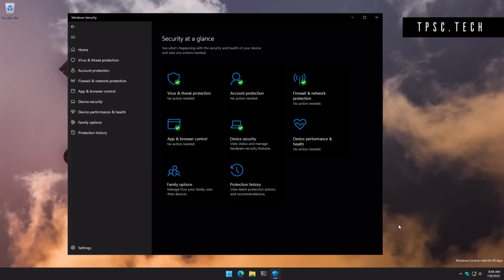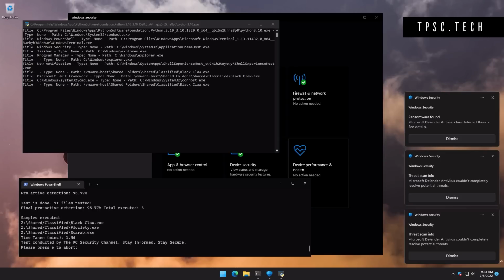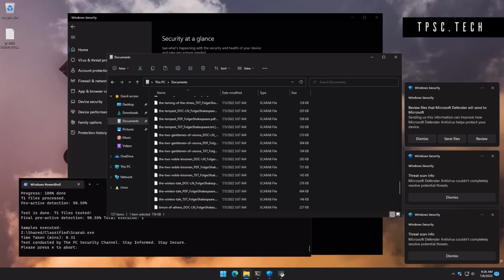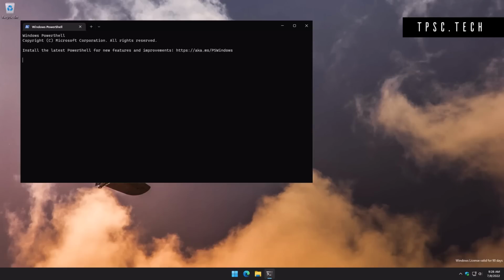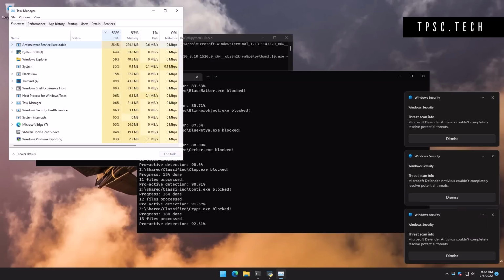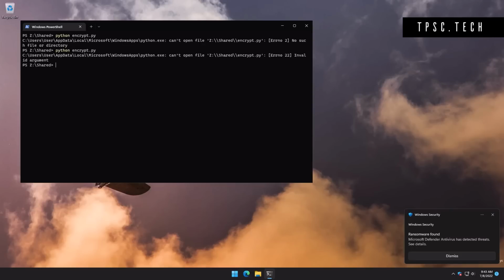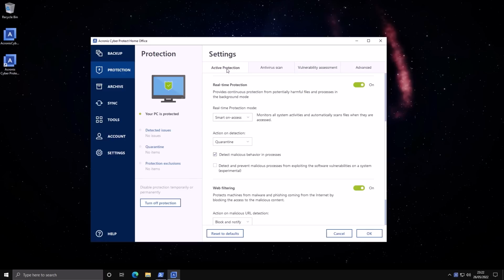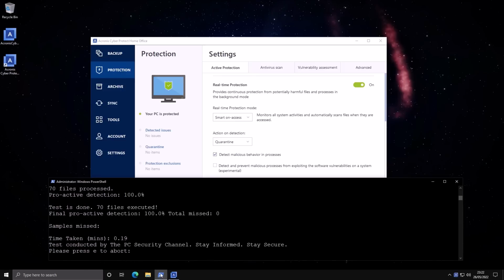Windows Defender vs Ransomware 2022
Windows Defender Tested vs Ransomware.